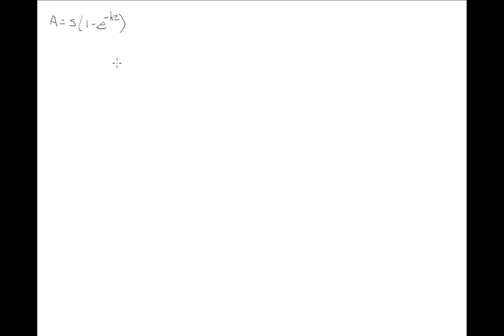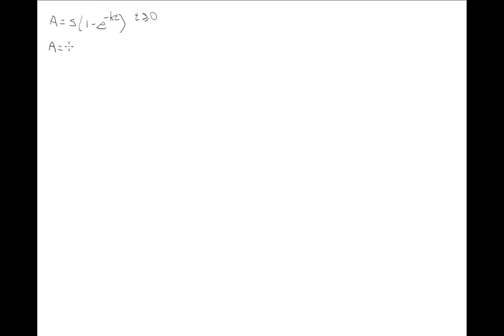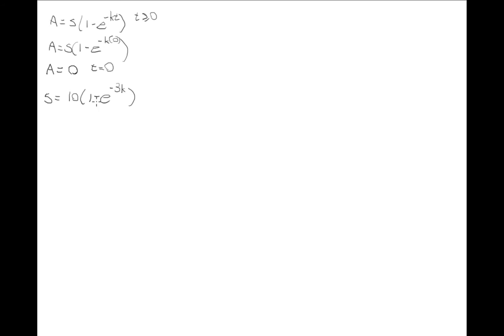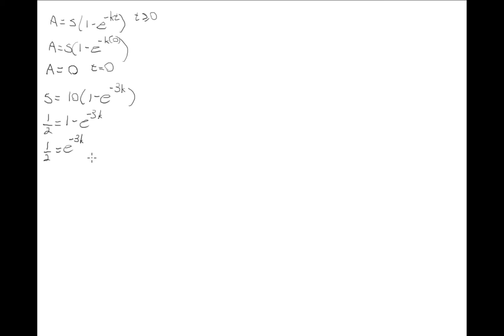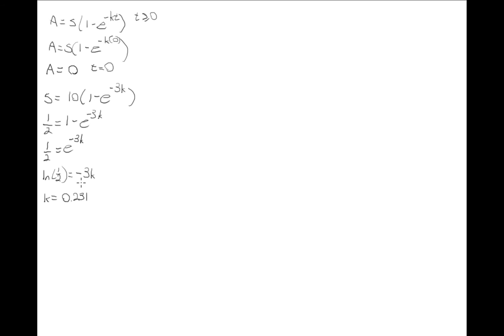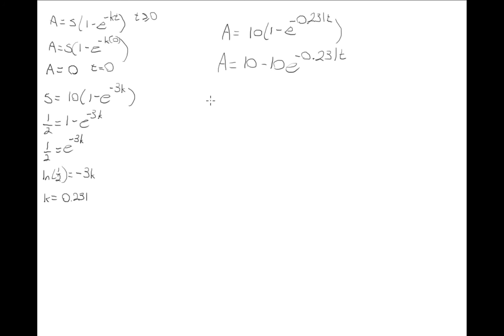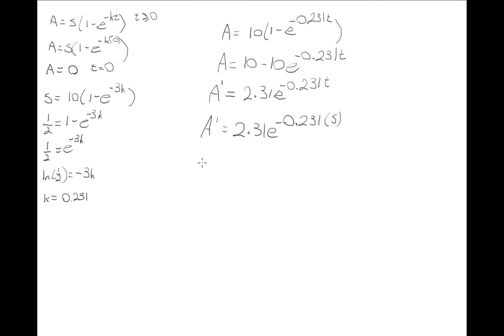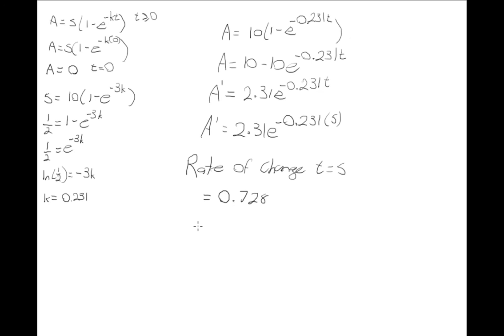4b Logarithm Applications - Rates of Change